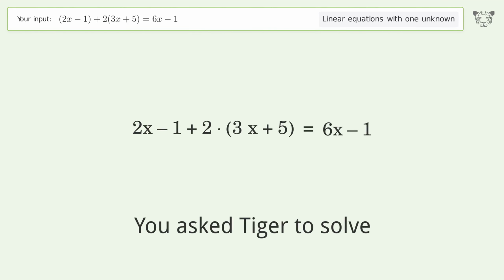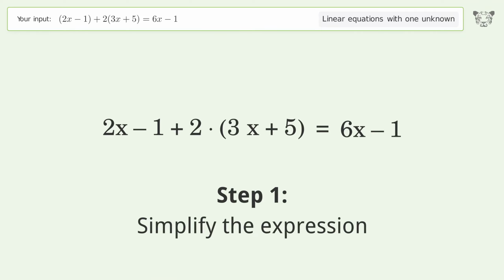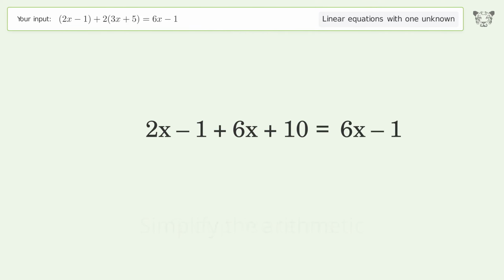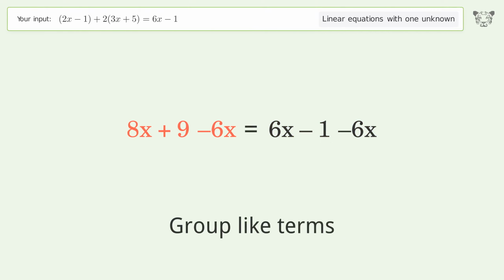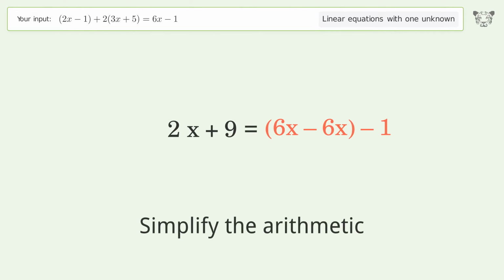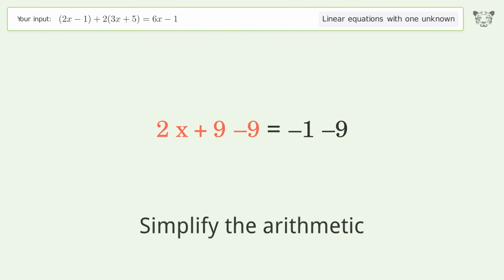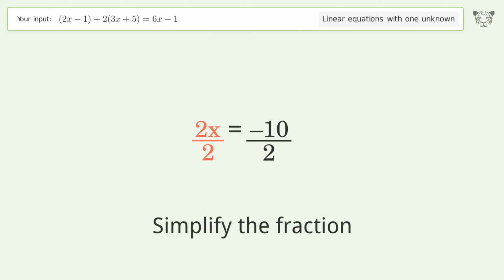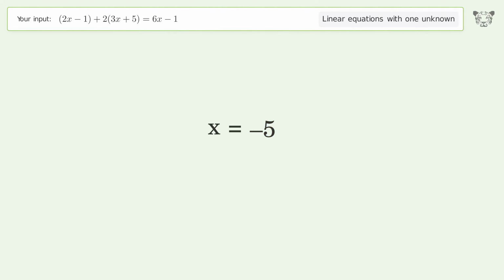Solve (2x-1)+2(3x+5)=6x-1: Linear Equation Video Solution | Tiger Algebra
Struggling with (2x-1)+2(3x+5)=6x-1? Watch our step-by-step video on Tiger Algebra to master this linear equation effortlessly.